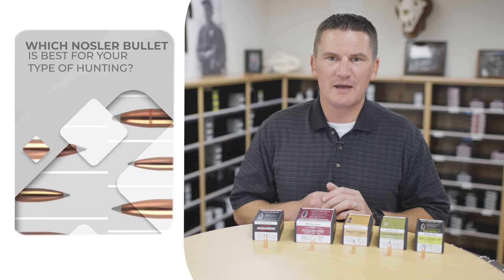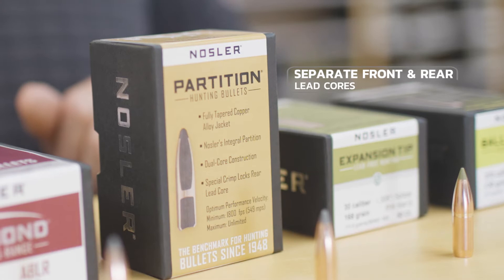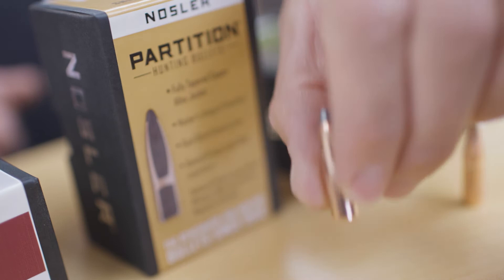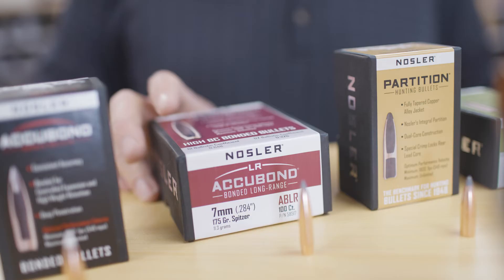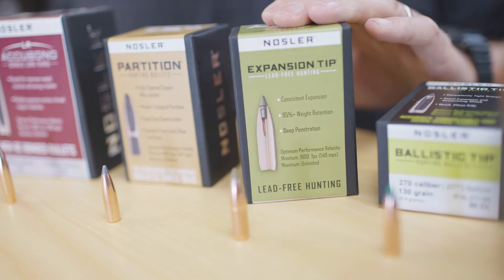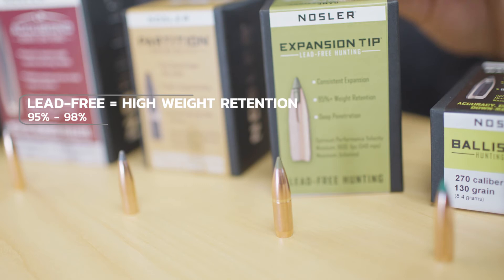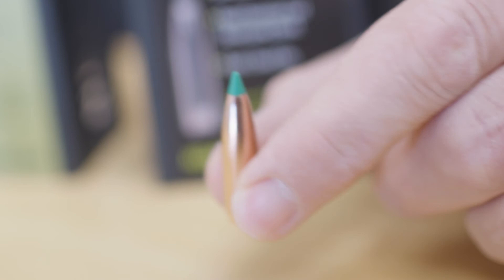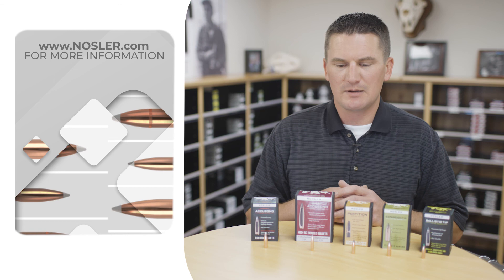Gear 101 - Nosler Bullet Lineup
Nosler uses only the best components in all of their ammunition. This means the finest hunting bullets and Brass. These components along with the tightest tolerances in the industry, translates into greater accuracy and terminal performance than standard hunting ammunition.

Nosler's lineup of premium-grade hunting bullets cover all the bases, with several offerings specifically designed for the needs of today's big game hunter.

Nosler currently donates a portion of the proceeds from the sale of five partition bullets to benefit RMEF’s mission and is adding 11 loadings of ammunition to increase their support of RMEF’s mission.

Partition:

Nosler’s classic hunting bullet the company was founded on 70 years ago is just as popular today. Why? Because it works. The partition is an all-around big game hunting bullet. When you look at the cross section of the bullet, there’s a barrier, or partition, between the front and rear lead cores. On impact, that front core expands and creates a wider wound channel doing more damage, while the partition protects the rear core. The bullet won’t expand beyond the partition, so it retains about 2/3 of its weight in order to penetrate the vitals. Whether you hit the shoulder bone or heavy muscle, you’re still going to be able to drive through to get a quick, clean kill. The Partition comes in 15 different calibers. 5 different bullets for reloading are RMEF licensed products.

Ballistic Tip:

The Ballistic Tip came out in the ‘80s. This bullet is designed for medium-sized game, so it’s Nosler’s dedicated deer bullet. It’s perfect for animals that are a little bit thinner skinned and not as heavy bodied. The advantage of this bullet is the expansion. With a polymer tip, it has good immediate expansion, expends most of its energy in the chest cavity and gives you wide wound channels. For example, if you’re hunting white-tailed deer on public land adjacent to private, the Ballistic Tip will give a better chance of dropping that animal where you shoot it, so it doesn’t run onto private. It’s got a thick, tapered jacket, so it’s still going to retain weight and drive through into the vitals.

AccuBond:

Nosler came up with the AccuBond to combine the best features of the Partition and the Ballistic Tip. You can recognize an AccuBond bullet by the white polymer tip. The AccuBond and the Partition perform the same way on game but achieve that performance with different methods. The AccuBond is a sleeker, modernized bullet. Instead of having the partition built into the middle, there’s a tapered jacket, thicker at the bottom to retain weight and thinner at the top along with a polymer tip to promote expansion. The core and the jacket are welded together so you’re going to get the same 65% weight retention as you do with the Partition. Try both the AccuBond and the Partition to see which shoots better out of your rifle.

AccuBond Long Range:

The AccuBond Long Range is a sleek bullet with a higher ballistic coefficient for long range shots. It’s designed to fly flatter and retain its velocity and its energy over a longer distance and be less affected by wind. There’s a distance at which your bullet is going to slow down and not expand consistently, which reduces killing effectiveness. To address this, the AccuBond Long Range expands down to 1300 feet per second instead of the usual 1800. If you like to practice farther than 400 yards, or if you routinely take shots in high wind situations like cross-canyon where a higher BC will benefit you, try the AccuBond Long Range. A lot of people think that because it says “long range” the bullet is more accurate, but that’s not true. It has the same accuracy standard as all Nosler bullets.

Expansion Tip or E-Tip:

Maybe you’re hunting an area that requires lead free. Or maybe you choose to shoot a solid copper bullet as a personal preference. There are also advantages to the bullet just based on its one-piece construction. People used to think you had to give up performance to shoot lead free. That’s not true. Because of the polymer tip and the design of the cavity behind the tip, you get very consistent expansion. Those four petals open up and you’ll create that wider wound channel to do more damage. A recovered lead bullet will weigh anywhere from 65 to 90 percent of what it weighed going in. A solid copper bullet retains more weight. It will punch through bone, or through big shoulders on a bull. You can take that quartering shot instead of the classic broadside and still penetrate the vitals. A youth hunter with a lighter caliber gun loading a solid copper bullet, will enhance the killing power of that cartridge. Typically, the E-Tip will pass through the animal. So, it’s a good bullet for people that want a better blood trail.